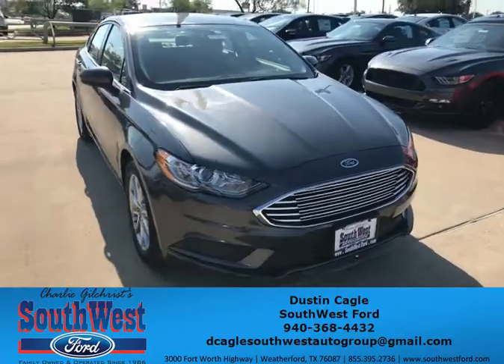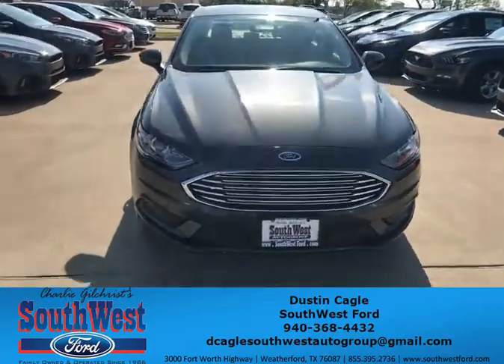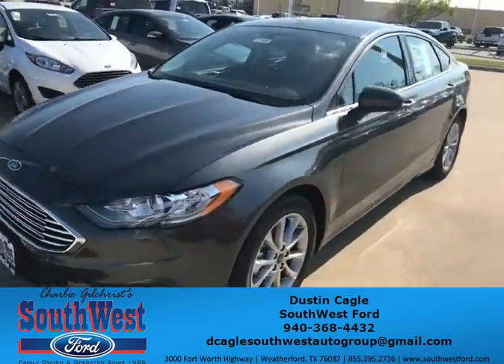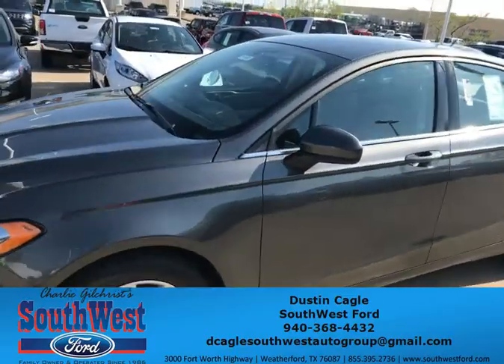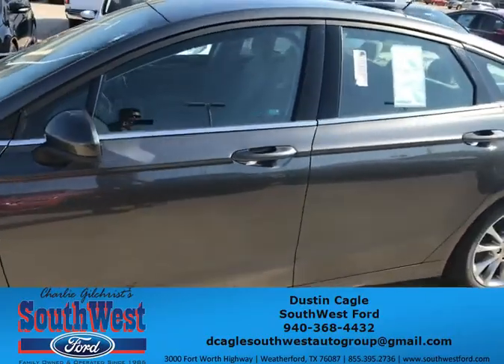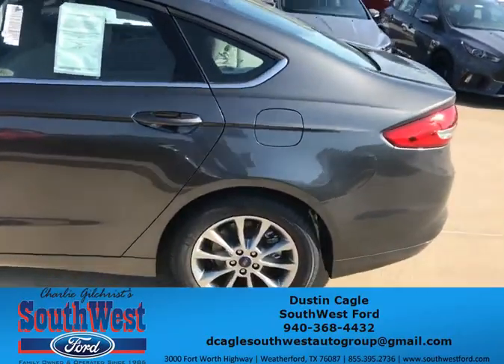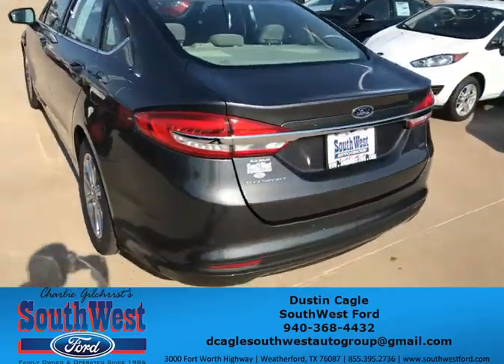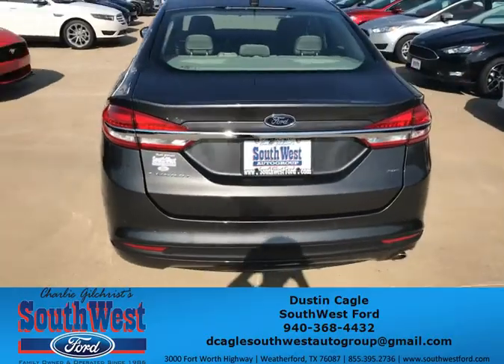2017 Fusion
Magnetic 2.5L I4 IVCT Fusion